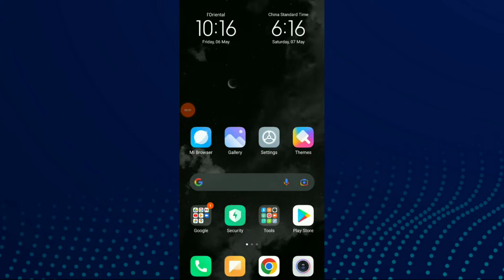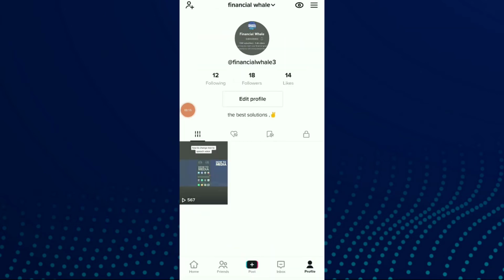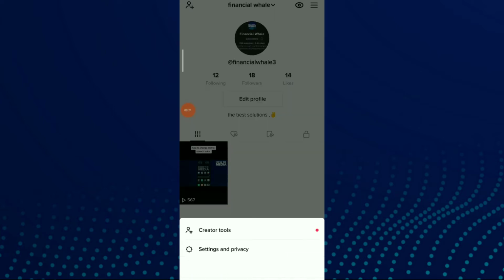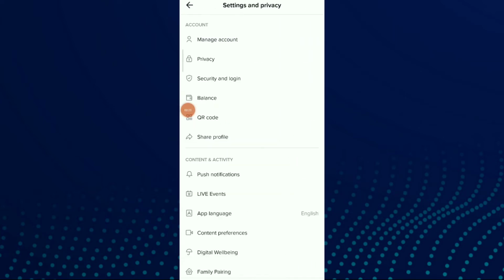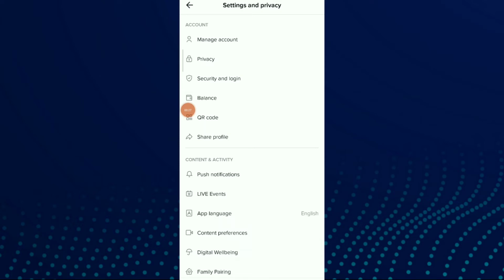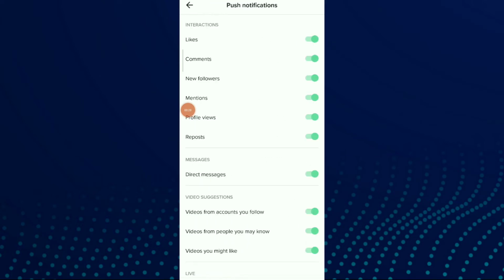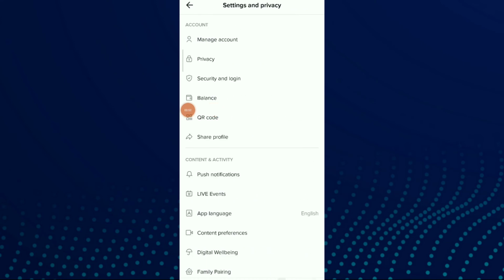How To Turn On/Off Comments Notifications On your Tiktok App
My idols on YouTube:
Mike Vestil
Ali Abdaal
biaheza
Kevin David
Incognito Money
Sara Finance
Everyday Money
Channel Makers
Vidiq
SuperHumans Life